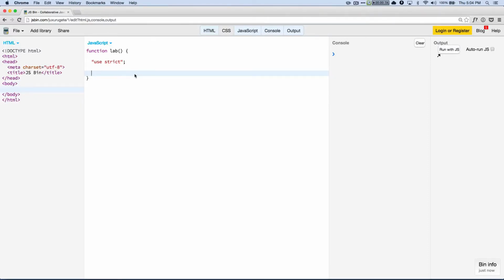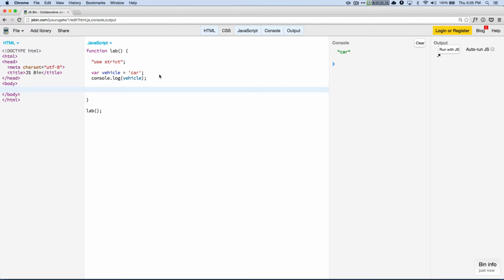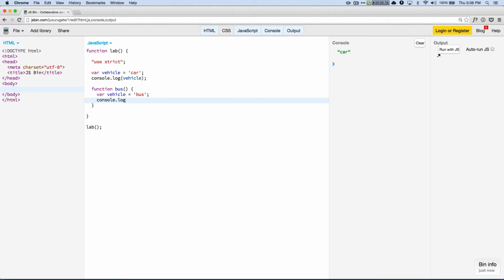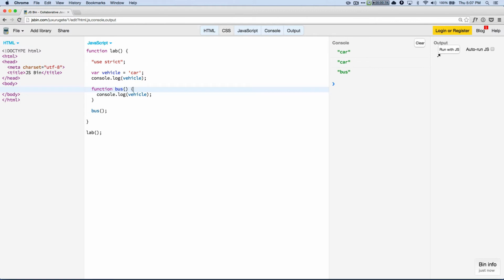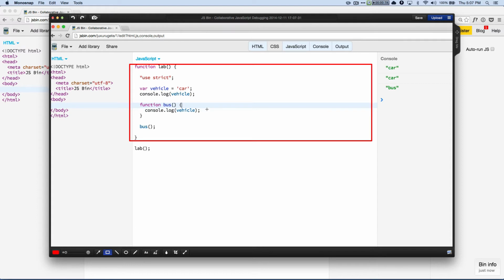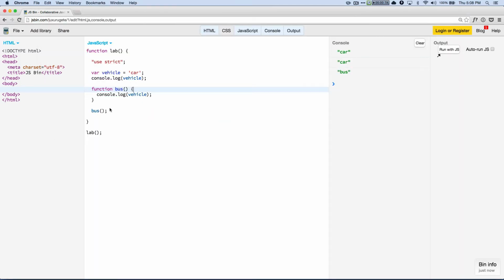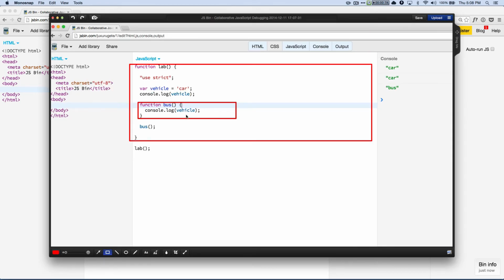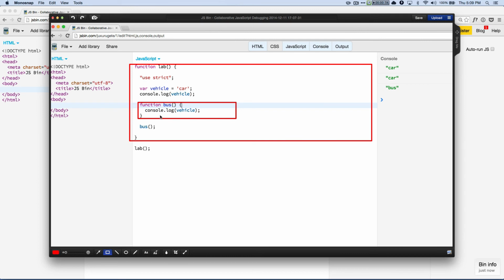Lexical scoping in JavaScript